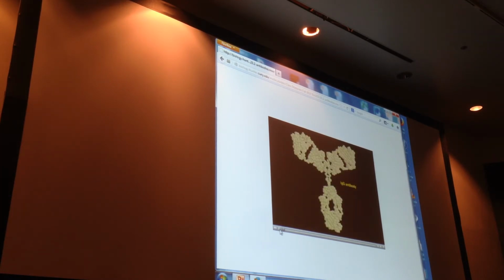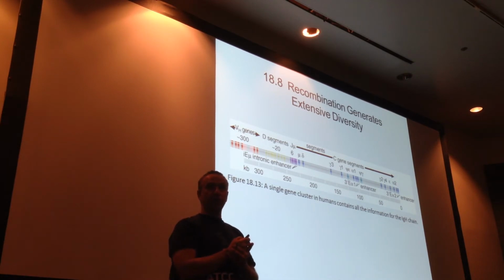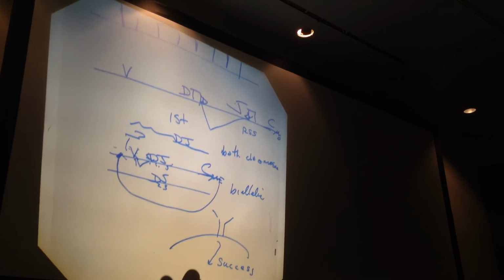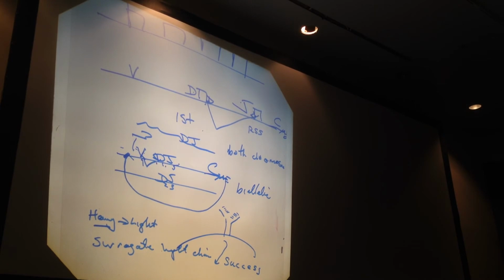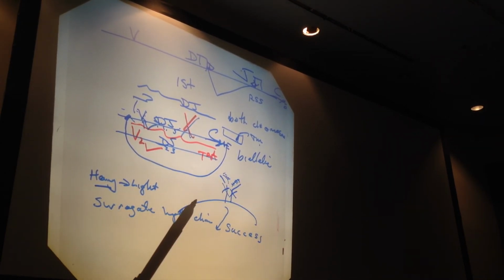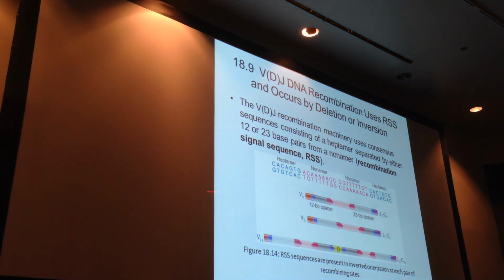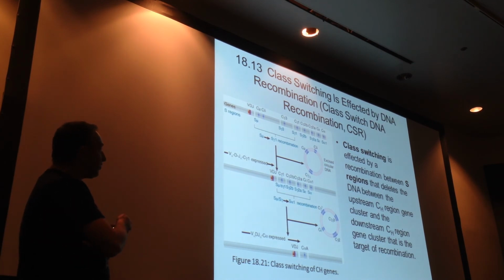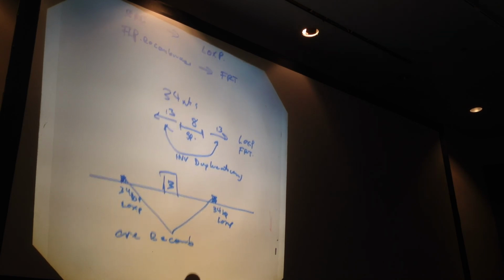Bio 203- Thursday- 11/14/2013